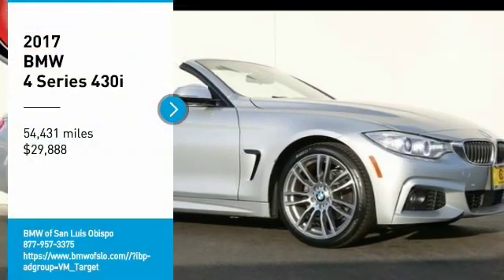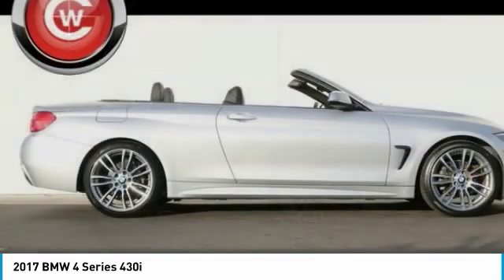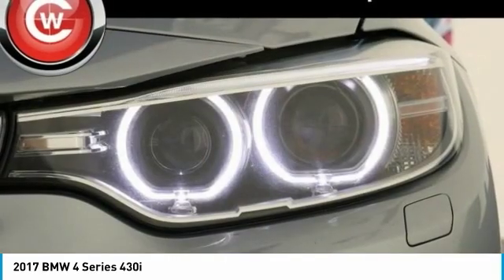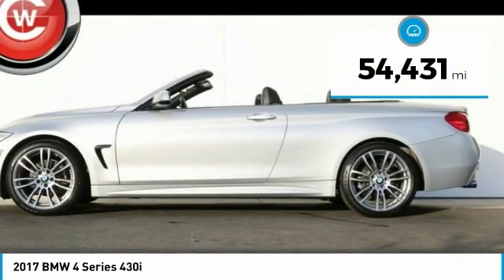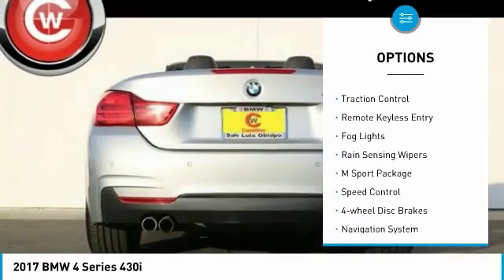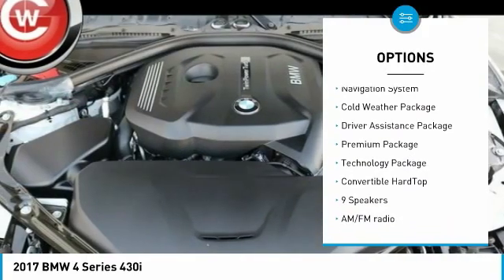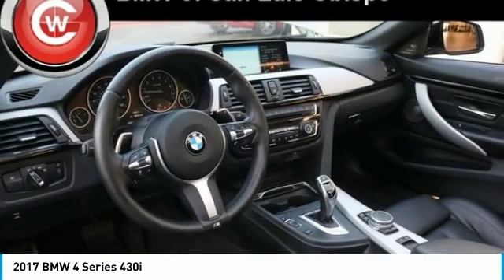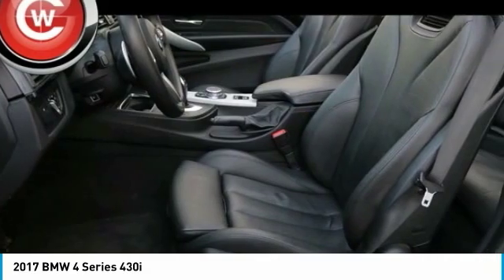2017 BMW 4 Series 2017 BMW 4 Series 430i FOR SALE in San Luis Obispo, CA U5720A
2017 BMW 4 Series 430i

Glacier Silver Metallic 2017 BMW 4 Series 430i PREVIOUSLY ENJOYED! RWD 8-Speed Automatic 2.0L 4-Cylinder TwinPower Turbo Advanced Real-Time Traffic Information, Aerodynamic Kit, Alum Hexagon Trim w/Estoril Blue Matte Highlight, Aluminum Hexagon Trim w/High Gloss Black Highlight, BMW Connected App Compatibility, BMW Online & BMW Apps, Cold Weather Package, Comfort Access Keyless Entry, Dakota Leather Upholstery, Driver Assistance Package, harman/kardon Surround Sound System, Head-Up Display, Heated Front Seats, Heated Steering Wheel, Instrument Cluster w/Extended Contents, Lumbar Support, M Sport Package, M Sport Pkg, M Sport Suspension, M Steering Wheel, Navigation System, Neck Warmer, Park Distance Control, Premium Package, Rear-View Camera, Remote Services, Retractable Headlight Washers, Shadowline Exterior Trim, SiriusXM Satellite Radio, Technology Package, Wheels: 19 x 8 Front & 19 x 8.5 Rear (Style 403M), Wireless Charging.   We Develop Outstanding Relationships Where Everybody Wins --- In developing our founding commitment ( The CardinaleWay ), we selected key words that are as meaningful to you as they are to our mission. One of those is relationship. With every introduction, we are looking, not for a single transaction, but to develop a relationship with our customers...not just a good relationship, but an outstanding relationship that will outlast your car. Another key element is that everybody wins. In a time when most people believe winners create losers, we endeavor to satisfy everybody involved. It means knowing our product well and our customer even better. It means listening and caring and understanding that people buy their second-most expensive item from people they trust. Recent Arrival! 23/34 City/Highway MPG  Awards:     JD Power Initial Quality Study (IQS)   Reviews:     Balances sharp handling with a ride quality that won t beat you up; engines are both powerful and fuel-efficient; interior is upscale with straightforward design and controls and spacious seating. Source: Edmunds     Hatchback utility with sport sedan performance; extended wheelbase increases rear legroom; strong and fuel-efficient engines; all-wheel drive is standard. Source: Edmunds     Scintillating power and acceleration from the turbocharged V8 engine; all-wheel drive provides sure-footed stability; supreme cornering grip doesn t come at the expense of ride comfort; lavishly trimmed and equipped interior; more exclusive than BMW M models. Source: Edmunds  Vehicle price and availability are subject to change without notice.